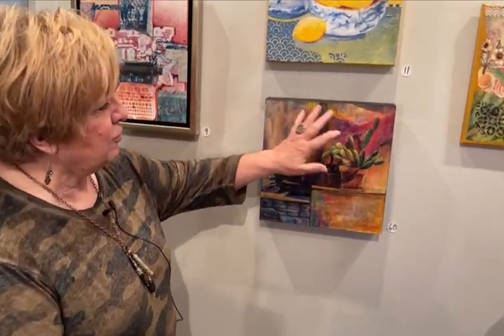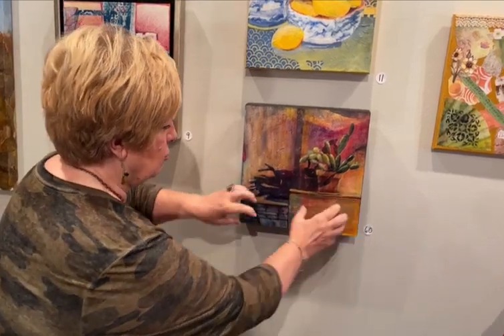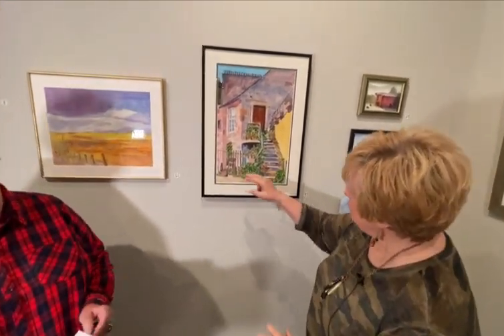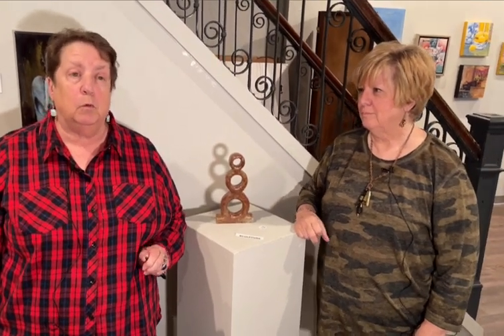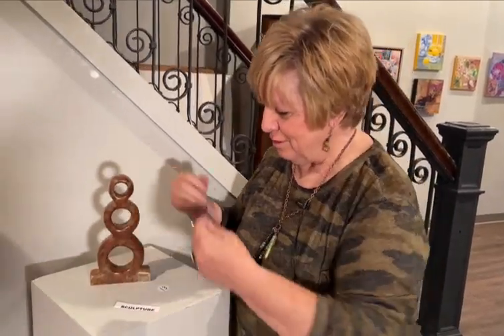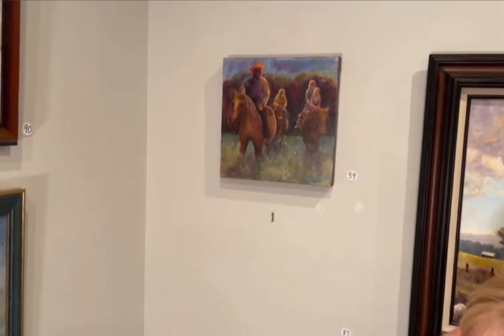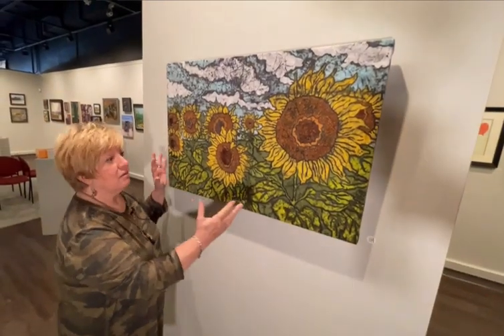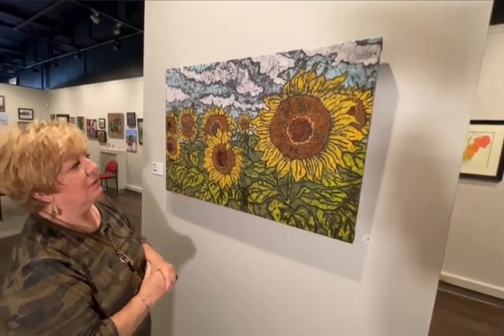50th Fall Festival Exhibit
An introduction to the 50th Annual Fall Festival Exhibit with the exhibit judge discussing some of the art works.